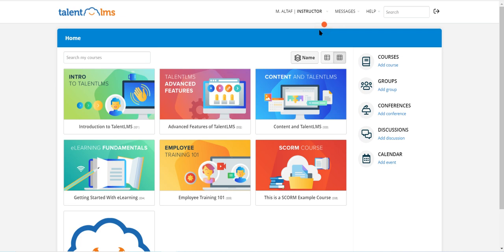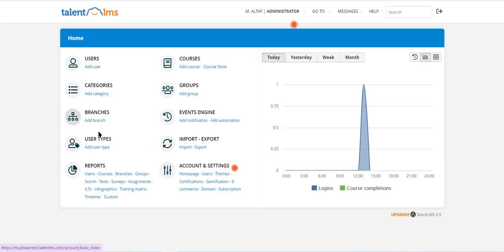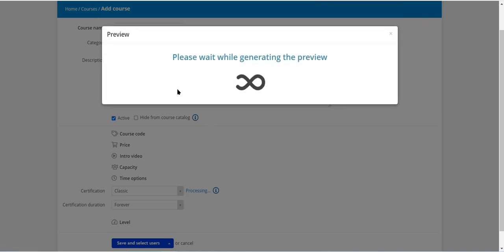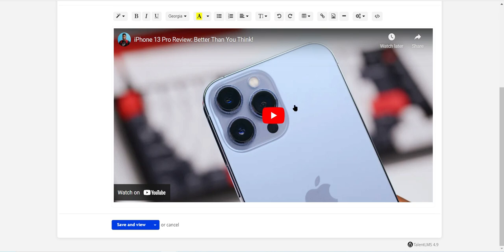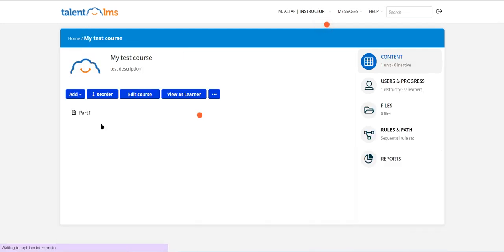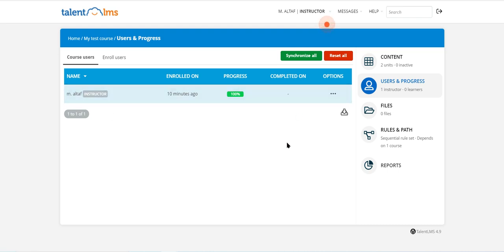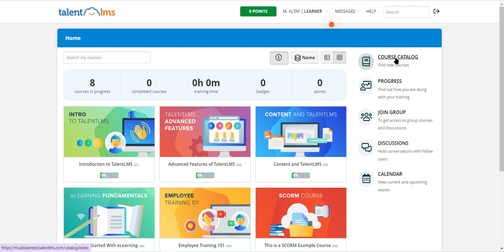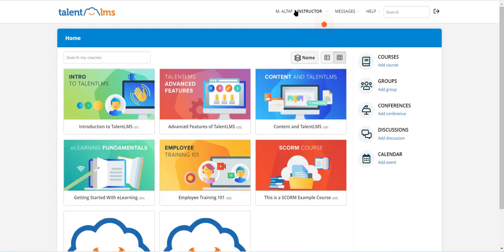TalentLMS Complete review and tutorial | Is this the best LMS platform? detailed walkthrough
In this video, I'm going to show you the most complete walkthrough you will find on internet. I'll review TALENTLMS and explain each part of platform to you.